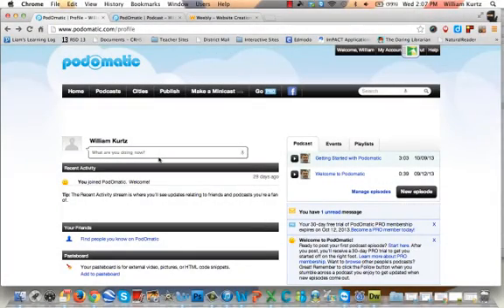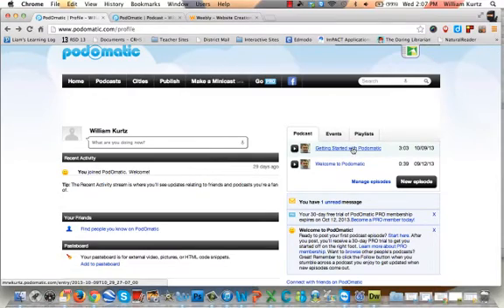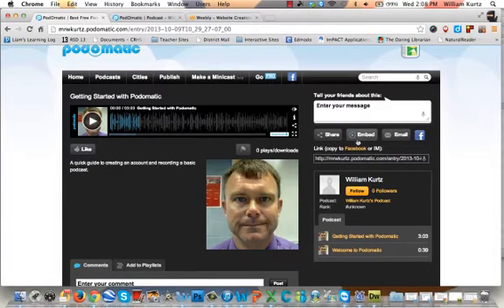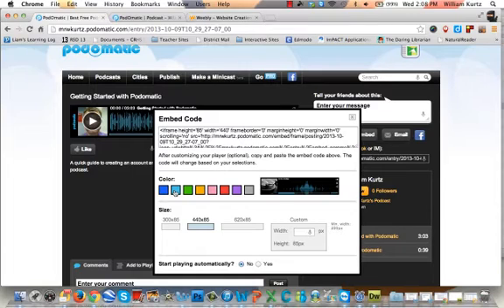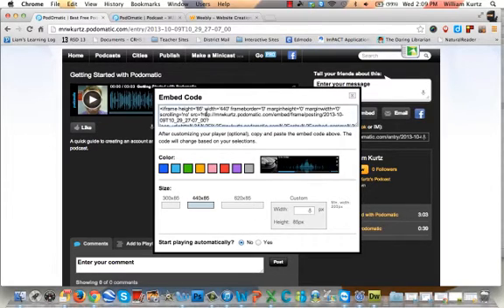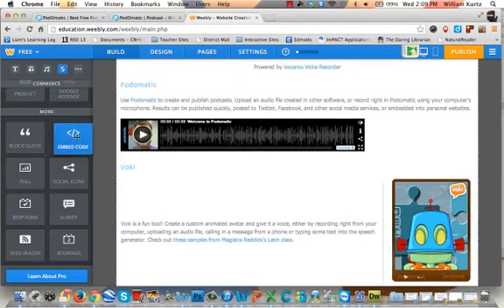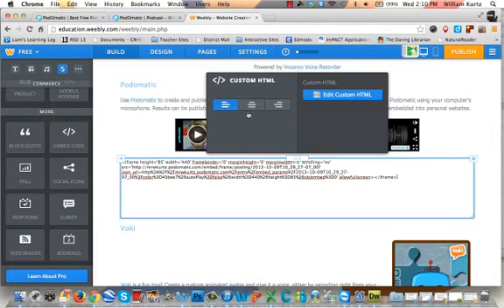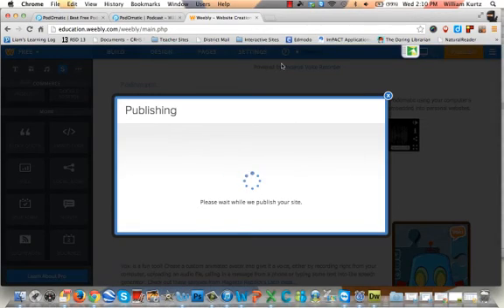Embed a Podomatic Podcast in your Weebly site.mp4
A short tutorial about how to embed a podomatic podcast into your Weebly site.